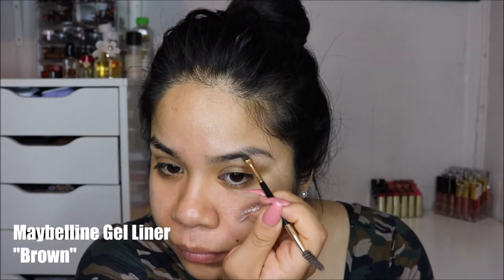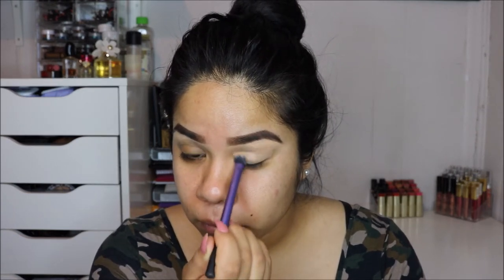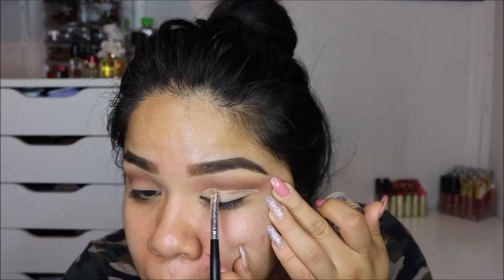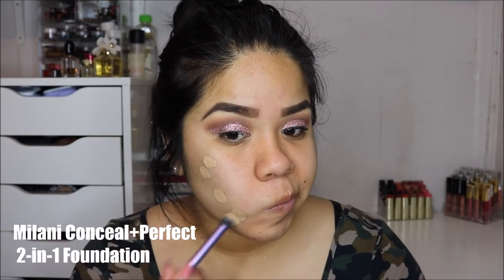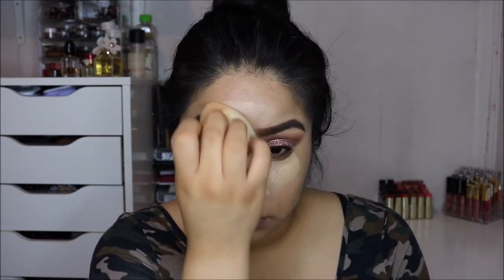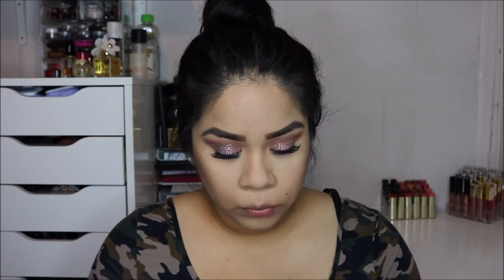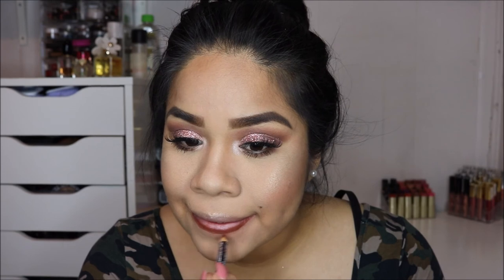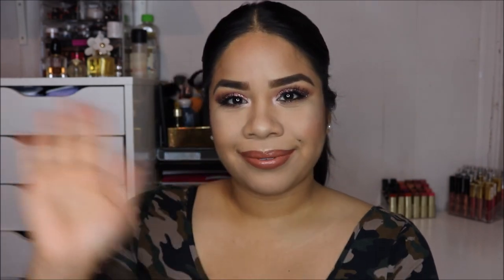Prom Inspired Makeup Tutorial | All Drugstore | 0-100 Real Quick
Hey guys today I filmed A Prom inspired tutorial using only drugstore makeup!!
Here is a list of the products I used

Maybelline Gel Liner "Brown"

NYX Conceal, Correct, and Contour Palette "Medium"

NYX Face and Body Glitter
"Copper" & "Rose"

Revlon Ultra Volume Mascara

Milani Prime Shield

Milani Conceal+Perfect 2-in-1

L'Oreal Infallible Pro Matte Powder

Flower Beauty Blush Bronzer Duo

NYX Baked Blush "Foreplay"

Maybelline Lipstick "Clay Crush"

L'Oreal Infallible Pro Gloss "Dulce De Leche"